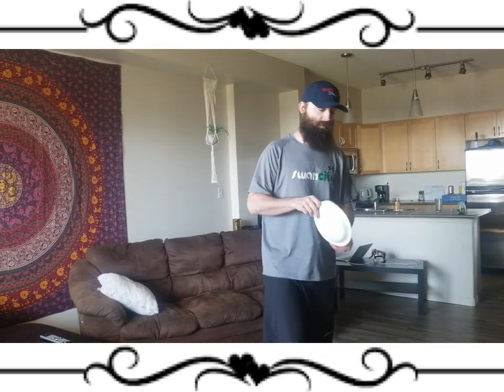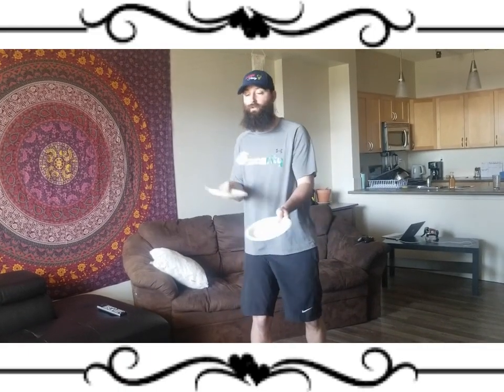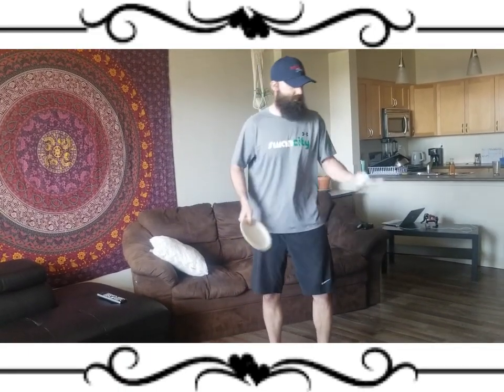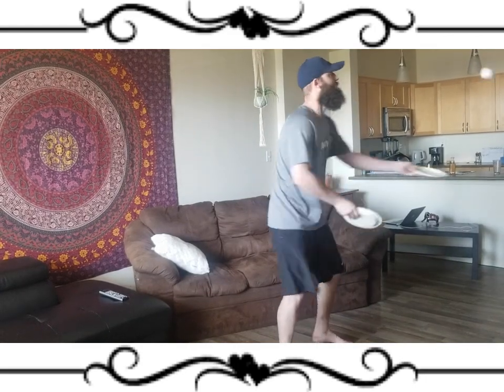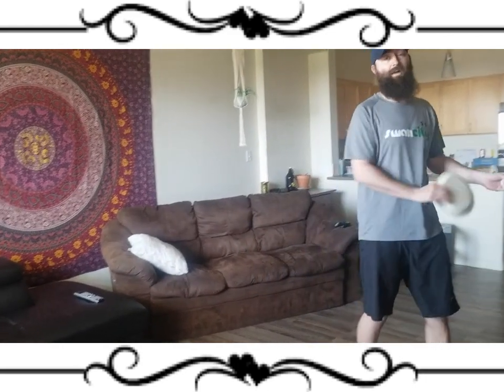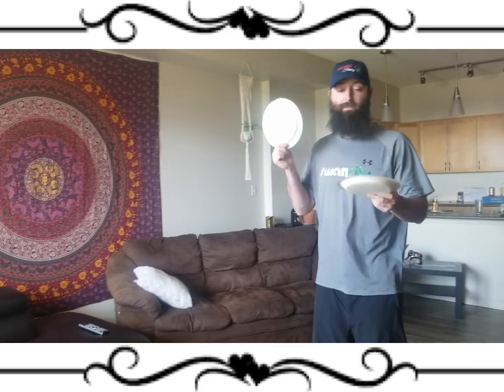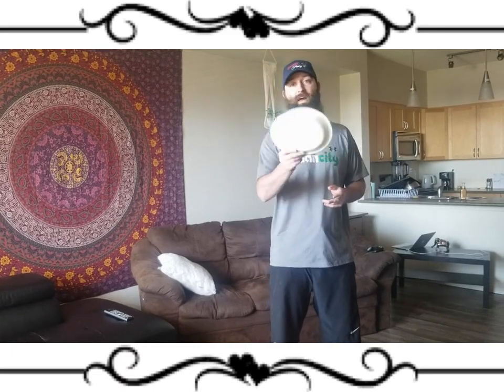Bop It Challenge!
How far can you make it in the bop it challenge!